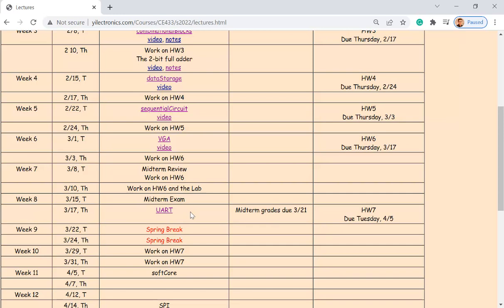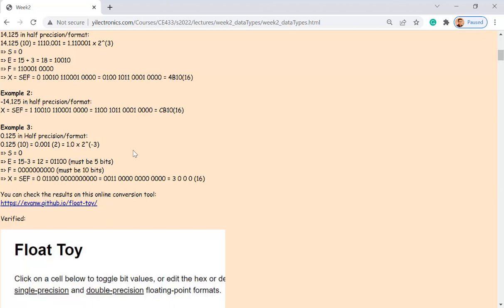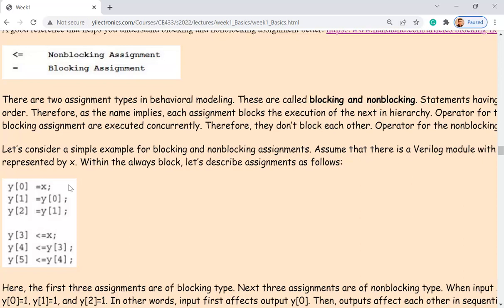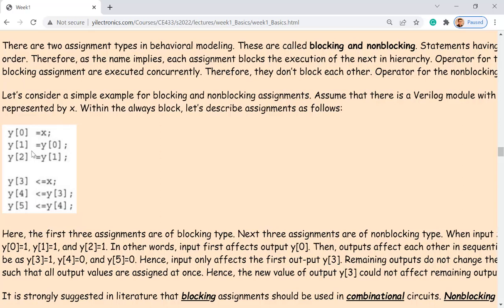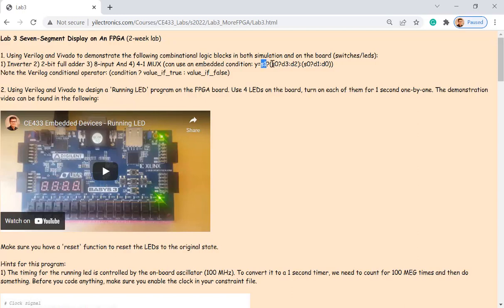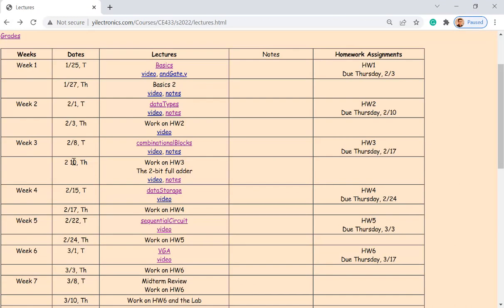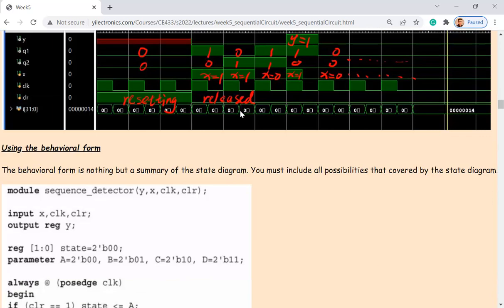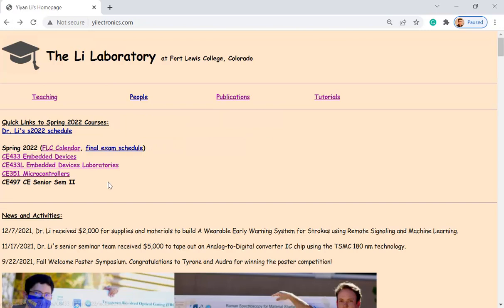CE433 - Lecture 13 Midterm Review